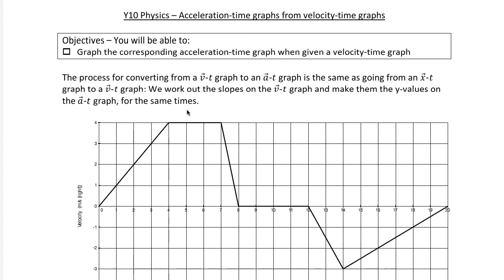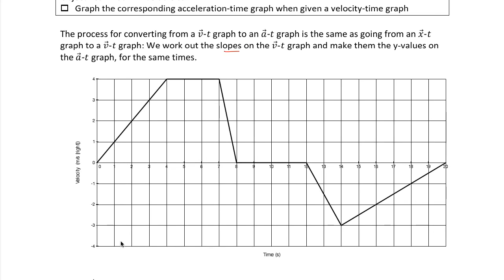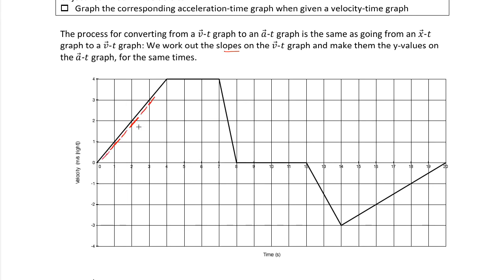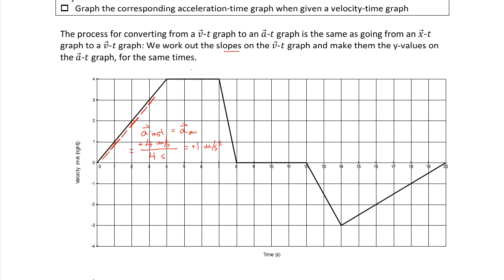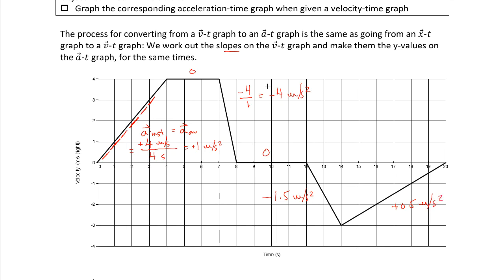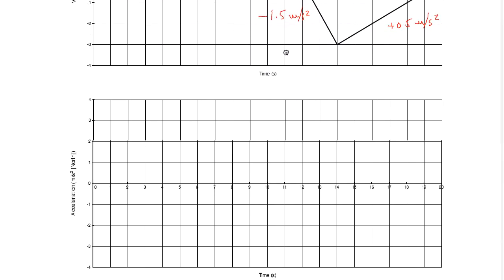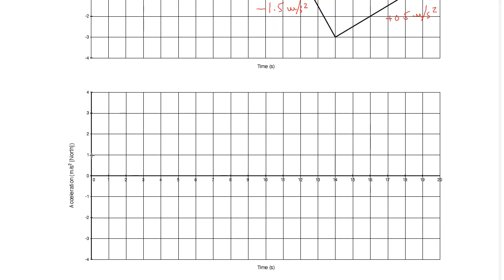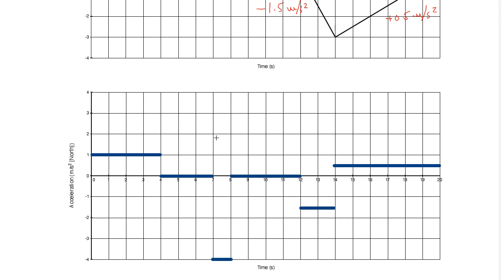15 – Y10 Physics – Acceleration-time graphs from velocity-time graphs